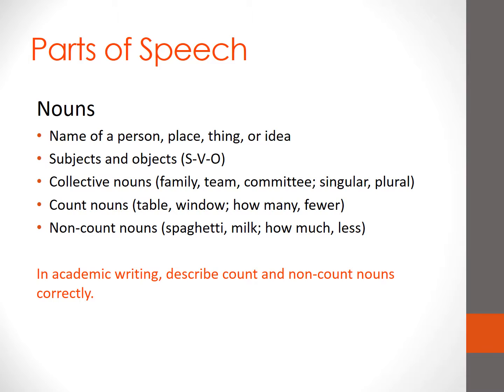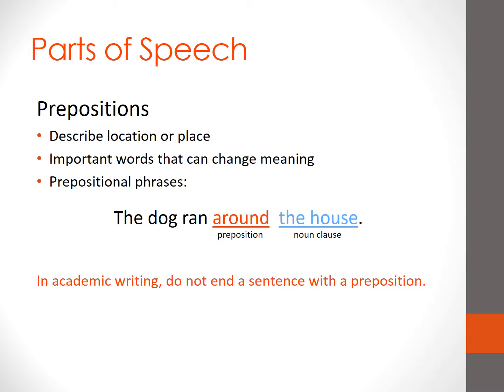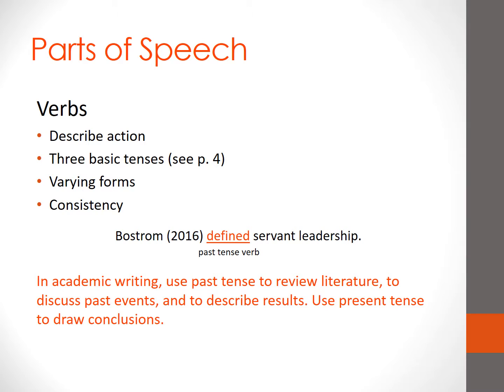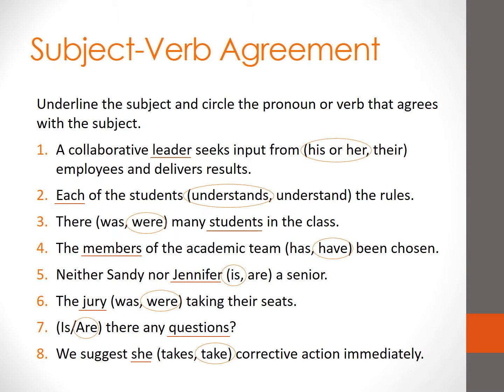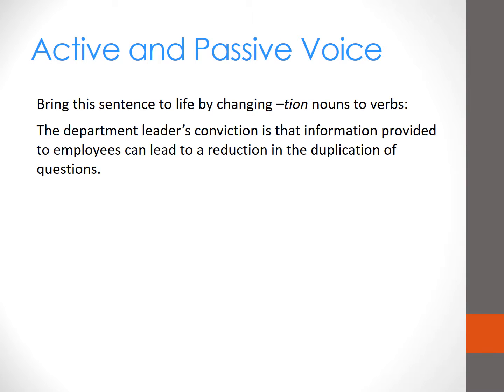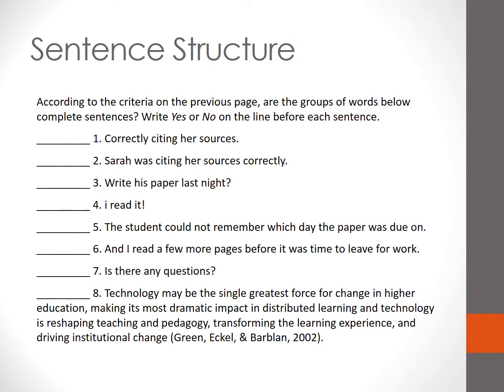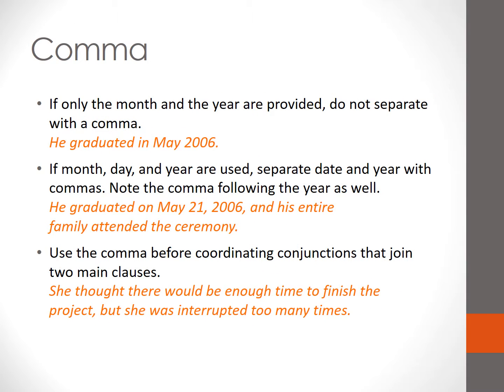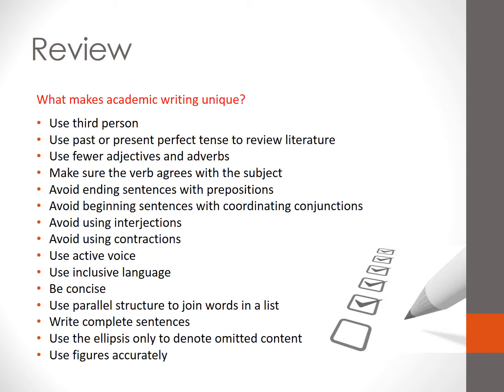Academic Writing Primer - Lower Order Concerns